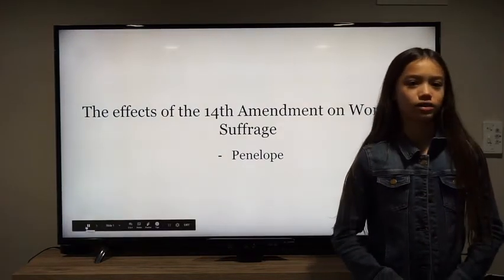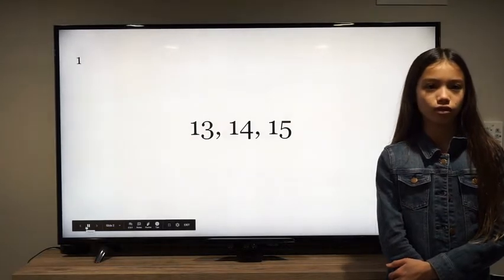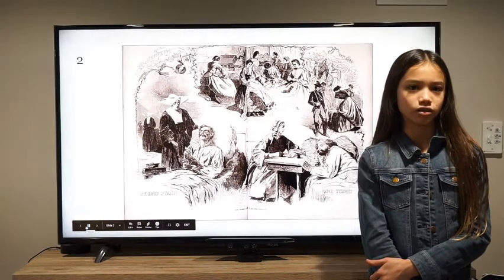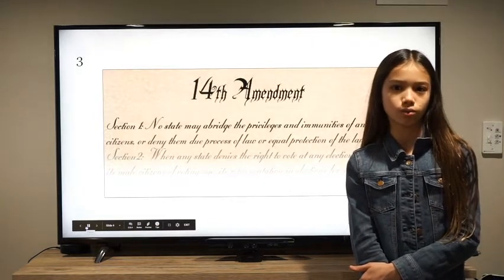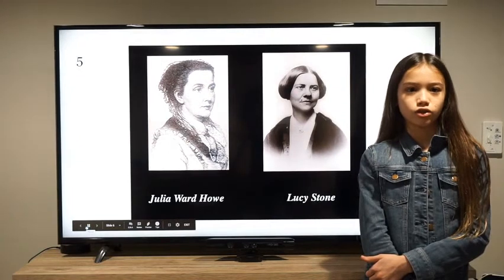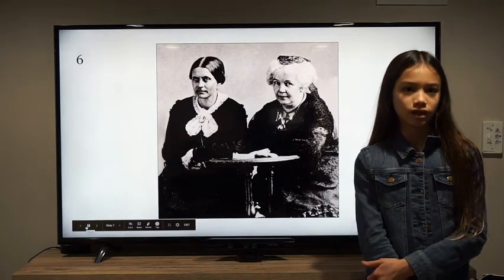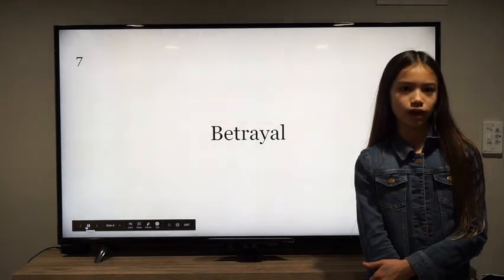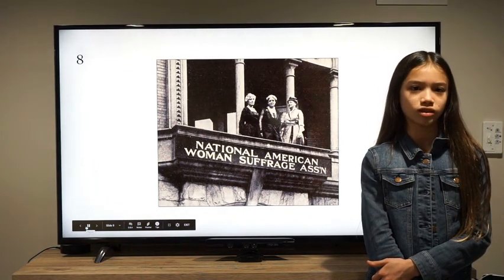Penelope - Constitution Project Ignite